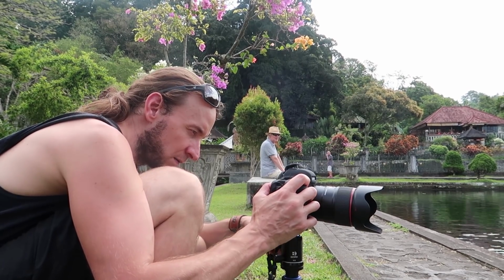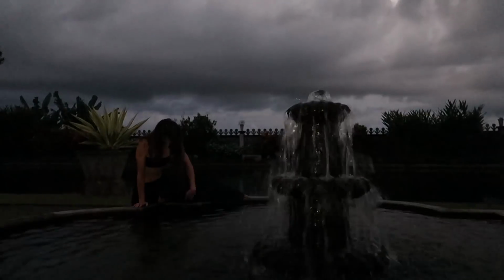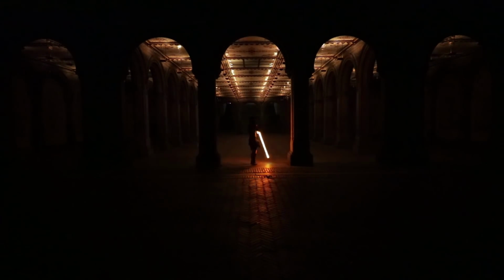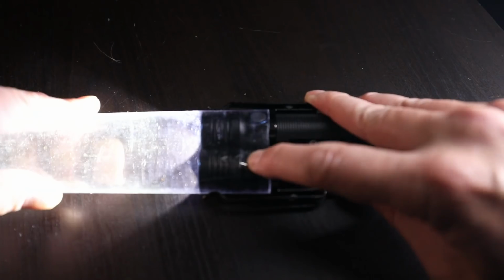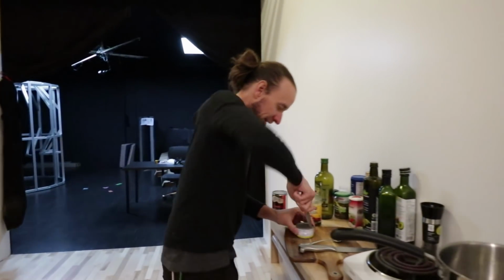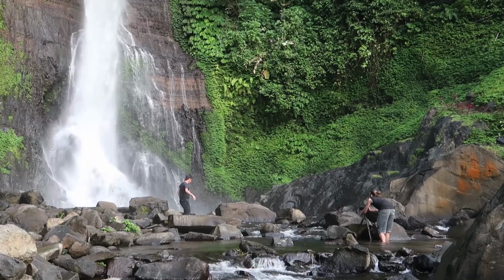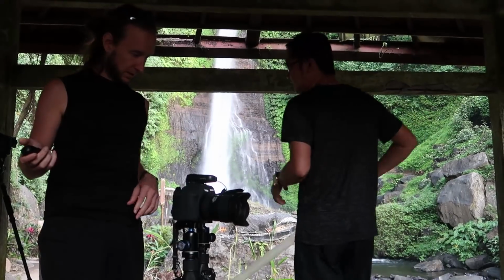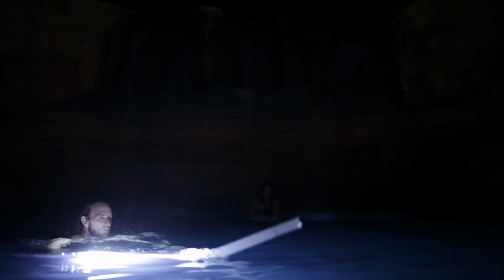Light-painting in Bali - Tube Stories 2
Created not long ago in Bali with our good friend Herry Hariyanto

About the Tubes Stories: light-painting is a lifestyle for us. We've been traveling with a tube, a light, and a feather for a while now. This new series is about our art, travel, tips and tricks, tech stuff and food of course. No food no life, no food no light ::)

Thanks Tirta Ayu Hotel & Restaurant,
Pan Pacific Nirwana Bali Resort, Guillermo Castellanos,
Benro and Canon for your help on this one.

Kim Henry & Eric Paré 2016/2017